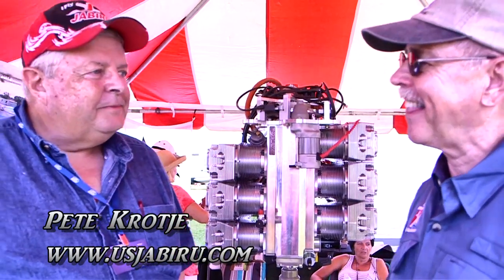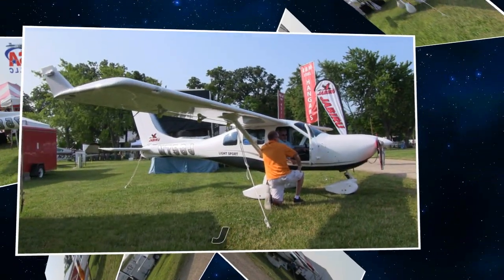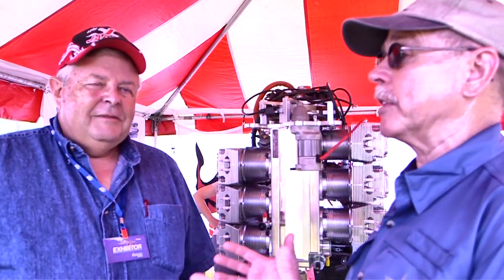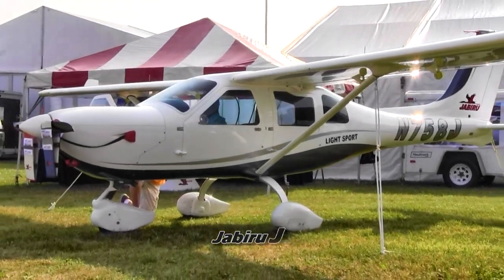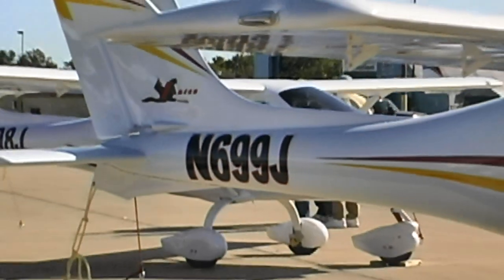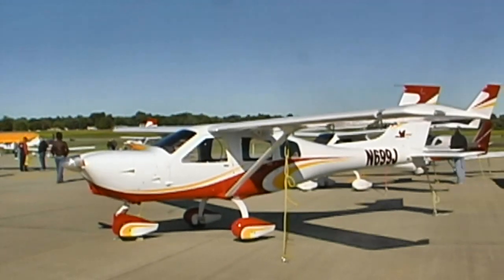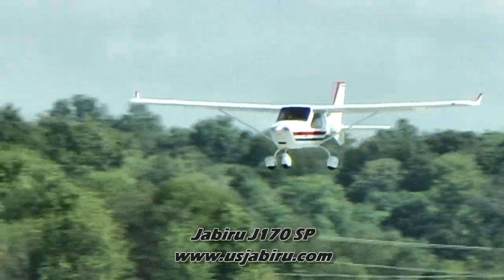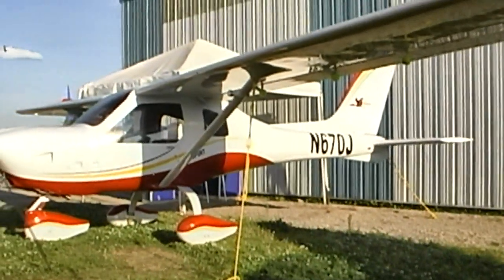Jabiru J230-D light sport aircraft – Updated now faster, better equipped and $25,000 LESS!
– Jabiru J230-D – Updated now faster, better equipped and $25,000 LESS! Dan Johnson talks to U.S. Jabiru distributor Pete Krotje about the latest Jabiru model the J230-D.

According to Pete the new Jabiru J230 D is faster, better handling, better equipped and selling for $25,000 less than the 2013 model!  This has been brought about by the change manufacturing from the U.S. to South Africa.

Peter reports that 2014 production is an aircraft a month from South Africa, which should rise to 2 aircraft per month in 2015. Two aircraft were recently delivered to the U.S. from the South African plant with another in transit and expected to be delivered later this month.

The J230-D is Jabiru USA’s newest premier turn-key Light-Sport Aircraft, featuring the updated Jabiru 3300 engine with smooth-idling roller cam and redesigned intake manifold for superior fuel distribution. Jabiru's earlier models, the Jabiru J250-SP and J230-SP, are well known for their excellent controllability in winds and turbulence-- and the J230-D takes this superior handling a step further with a more harmonized control feel.

The J230-D features the same cavernous rear cargo area with third door that Jabiru owners have loved since the first J250-SP in 2006. Cruise comfortably at 120 knots sipping 5 gallons per hour-- and with a fuel capacity of 36 gallons, you'll enjoy cross-country capability otherwise unheard of in the LSA industry. The well-equipped instrument panel features the latest glass-cockpit technology by GRT Avionics with options for synthetic vision terrain, ADS-B weather and traffic, and 2-axis autopilot.

Pilots will enjoy the convenience of full factory support for everything from general maintenance to major airframe & engine repairs right here in the United States. Whether your mission is flight training, the fabled $100 hamburger, or continent-wide aerial traveling adventures, the J230-D is the ideal light-sport aircraft for the job.